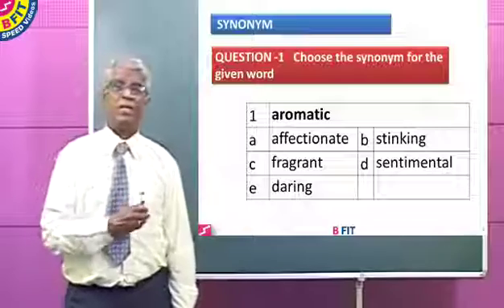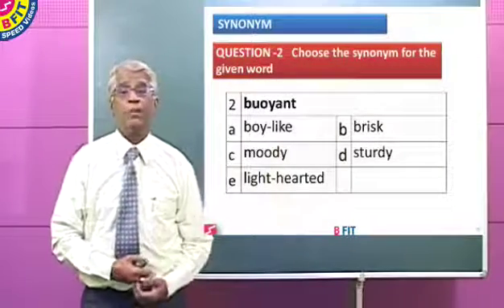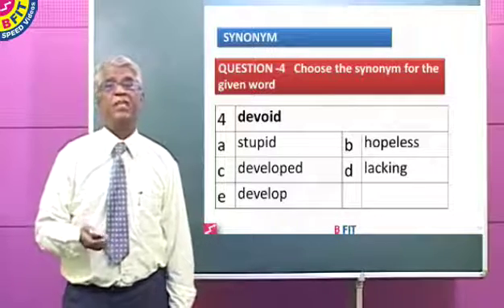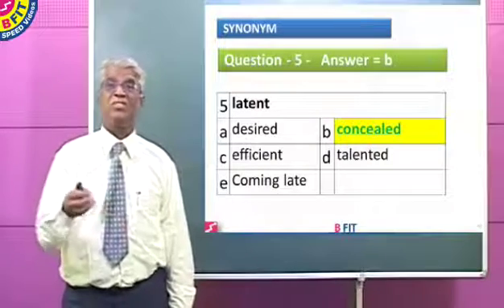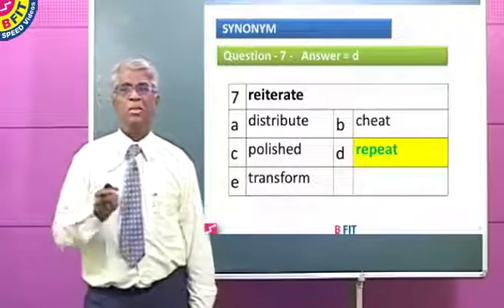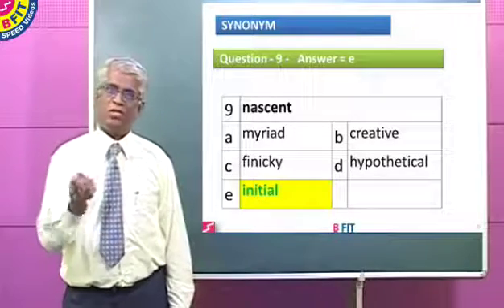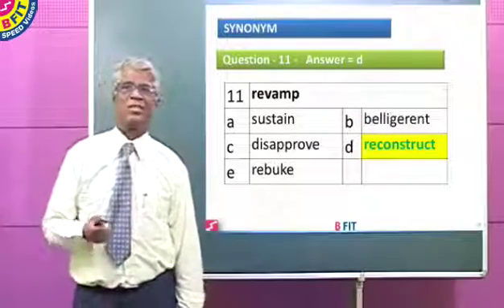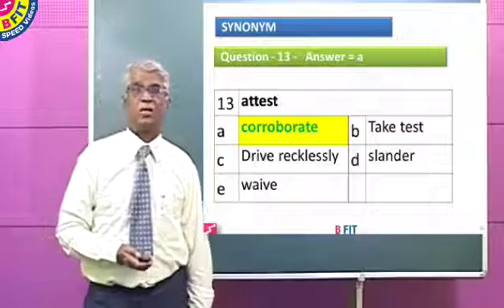2 Lesson 5 Synonyms Question 1 To 13 2